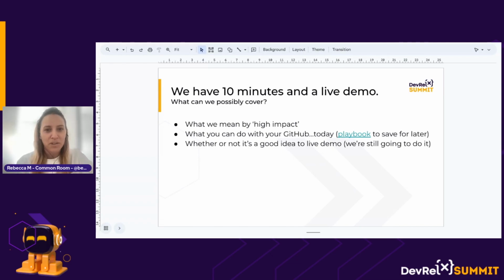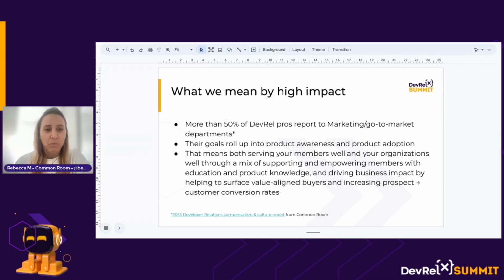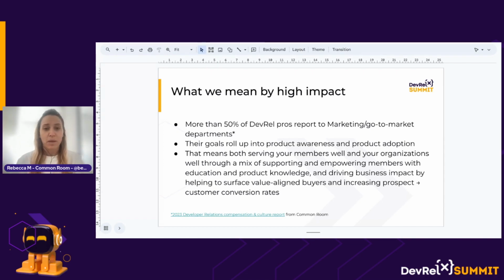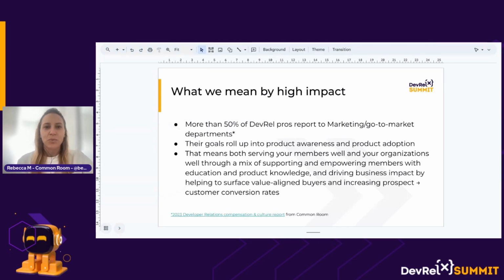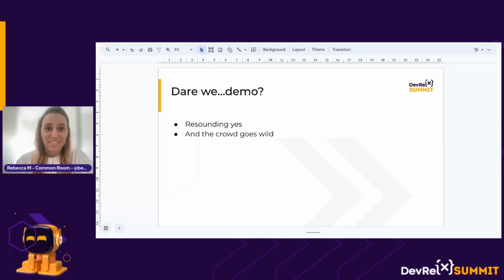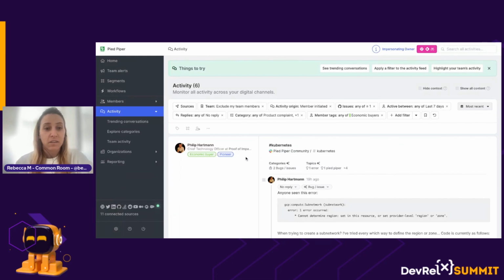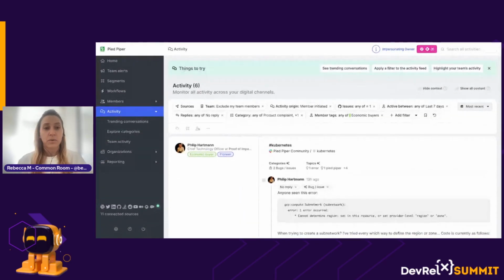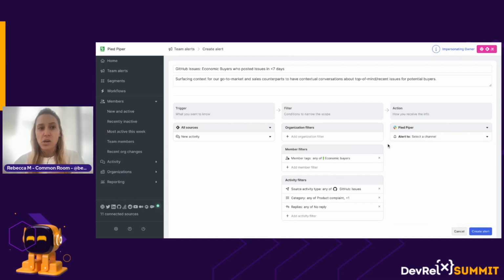High-impact DevRel: Connecting community work to GTM goals by Rebecca Marshburn | DevRelX Summit '23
In this session, we will explore “High-impact DevRel: Connecting community work to GTM goals" by Rebecca Marshburn, Head of Community at Common Room

This is the DevRelX Summit 2023: Driving Impact at the Age of Artificial Intelligence
We had a Networking Day on October 25 and
20 speakers across 8 sessions on October 26, including lighting talks, panels, developer data & trends and demos!

How is AI affecting Developer Relations and developers?

Thought leaders, industry experts, and passionate professionals gathered at the DevRelX Summit 2023 to address the multidimensional impact of AI. This edition of the summit offers a unique opportunity to explore emerging trends, share best practices, and engage in thought-provoking discussions.
This year, our theme is  Driving Impact in the Age of AI , as we explore how AI is shaping the future of developer ecosystems and the ways in which DevRel professionals can harness its potential to create meaningful and impactful experiences.
 Join us for the 8th consecutive year as we delve into the exciting intersection of Developer Relations, developer communities, and the transformative power of Artificial Intelligence!